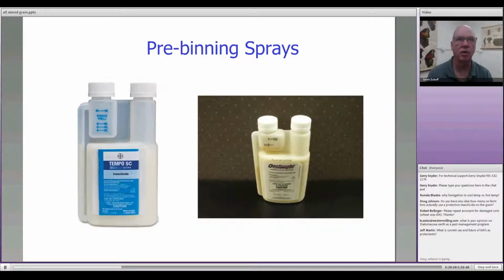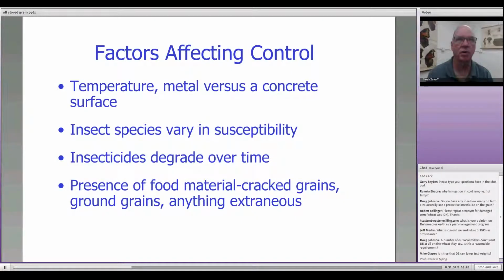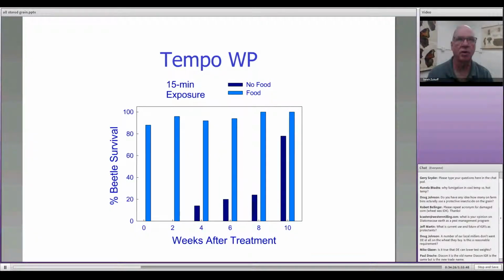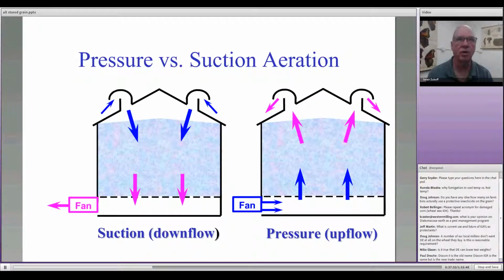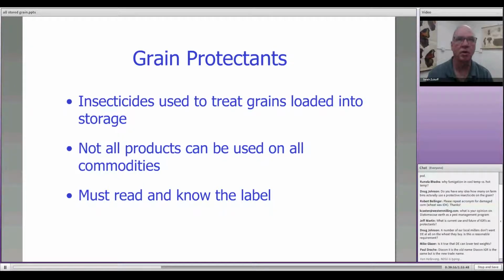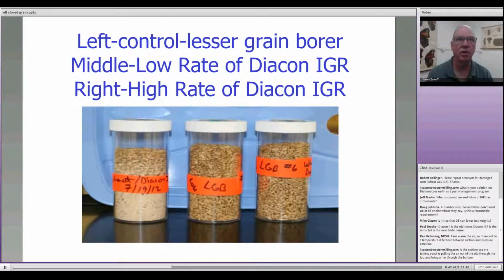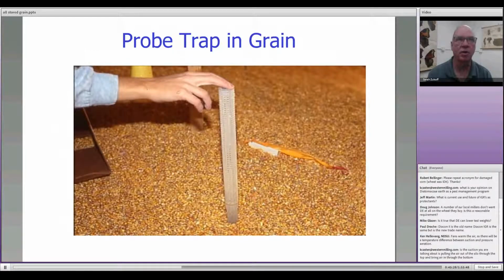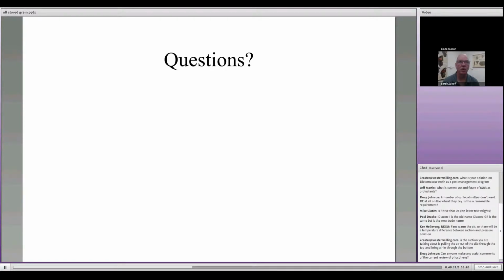Part 2: Stored grain integrated pest management in the North central United States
Part 2 of 4 of the "Stored grain integrated pest management in the North central  United States" webinar.
Part 2 includes "Pest Prevention"
2014